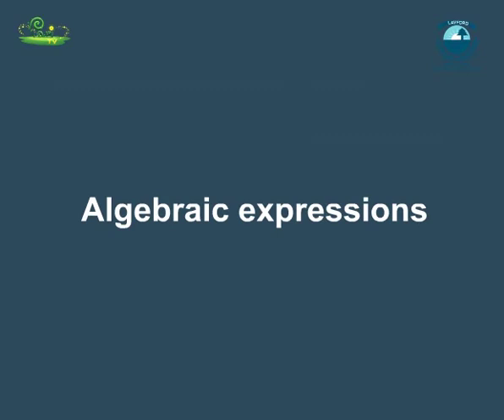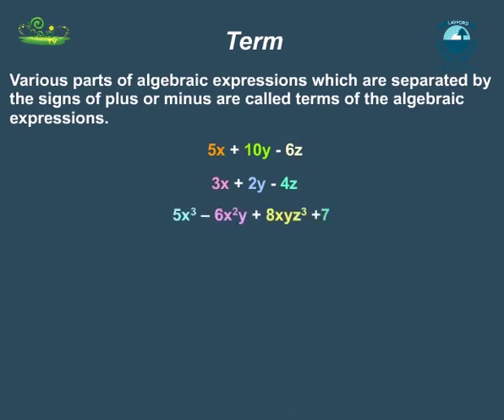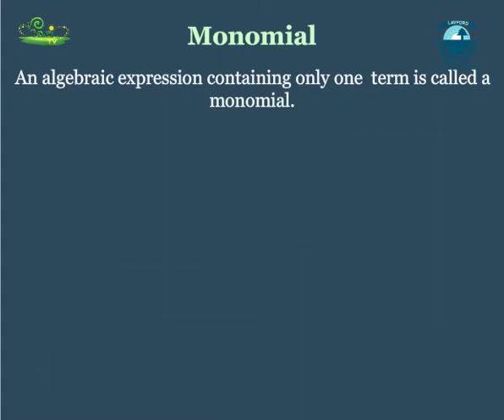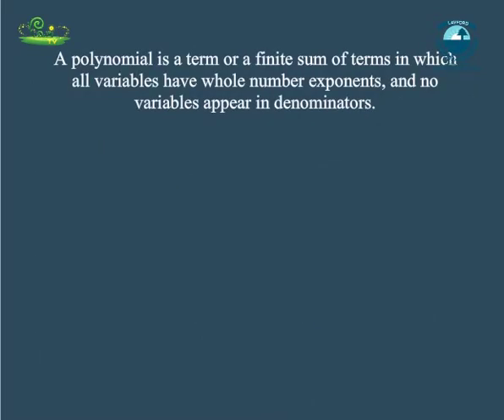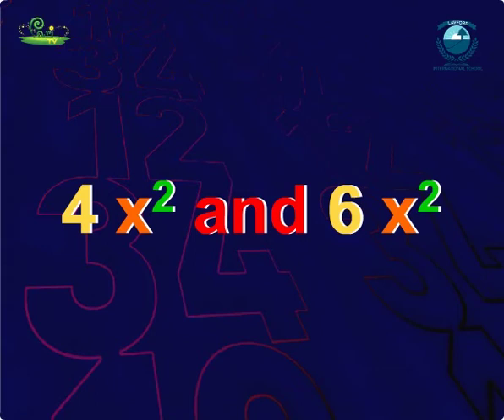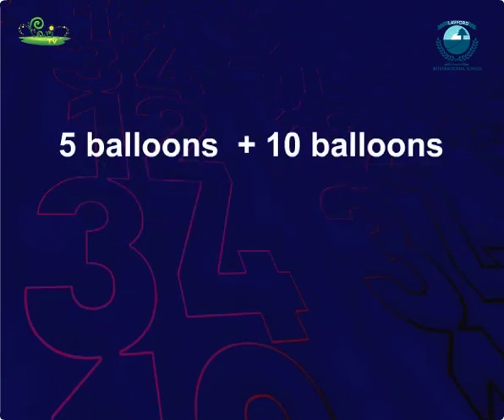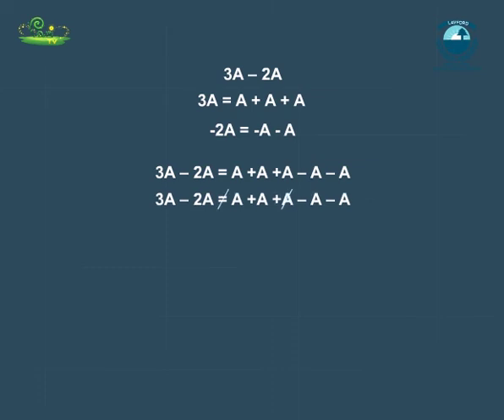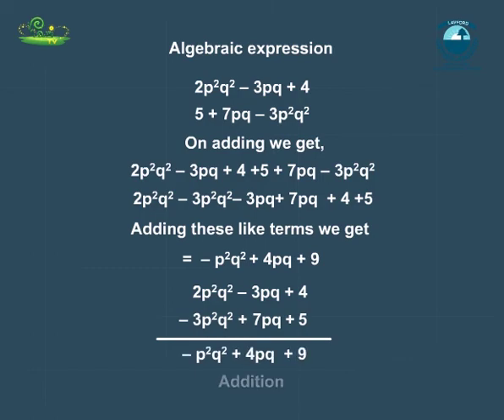Algebraic Expressions (Basics) - Introduction | Educational Videos for Kids - Pari TV | 4K Video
Enjoy Our New Video of Algebraic Expressions on PariTV. PariTV's motto is to develop kids learning skills with interesting kids learning videos and rhymes.

PariTV is the best place for kids learning videos, songs, rhymes, educational videos for toddlers and simply kids learning youtube channel.